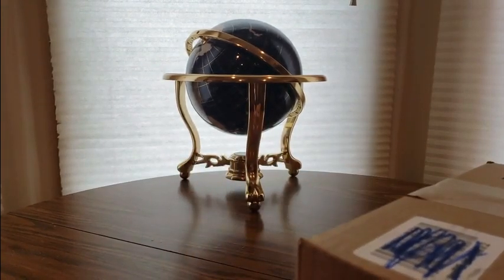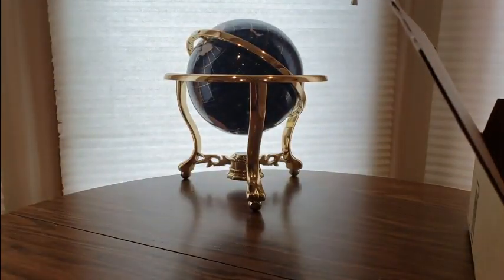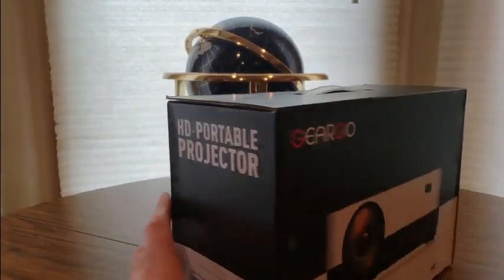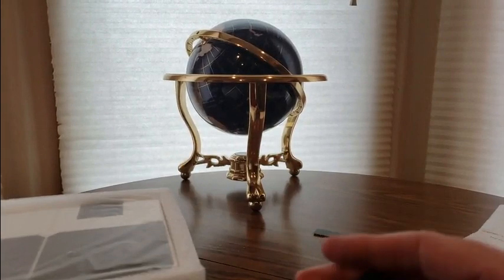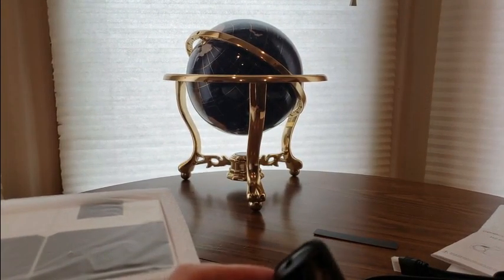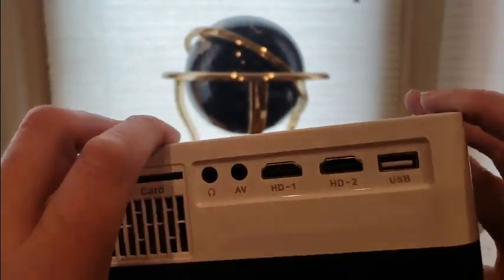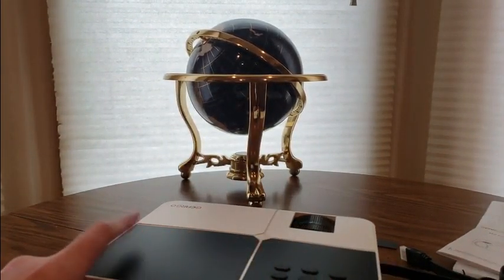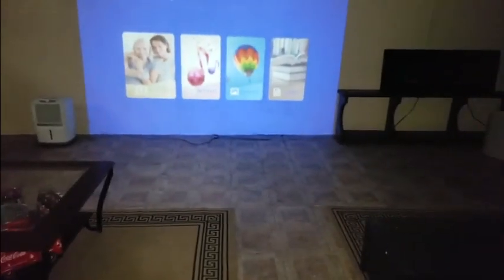(Episode 2361) Amazon Prime Unboxing: GEARGO 2800 Lumens HD Portable Projector 185 inches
MORE GOODIES

30days free amazon music

2 FREE audible books Amazon Kindle

(MSTOUT2AC150)

10 dollars off YummyBazzaar